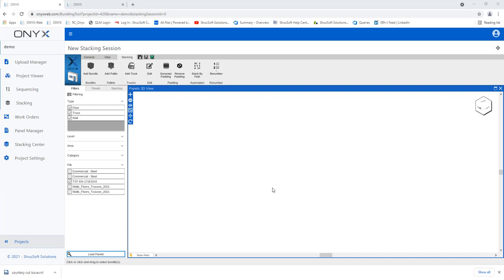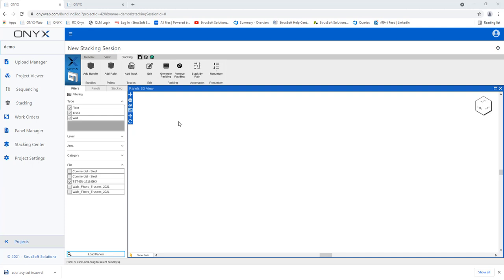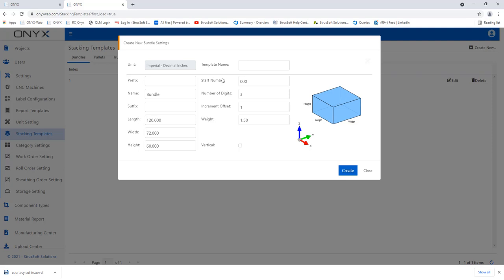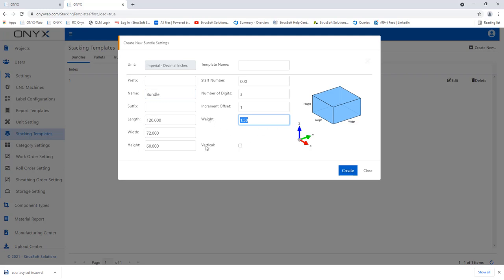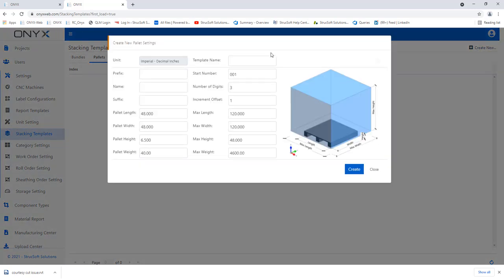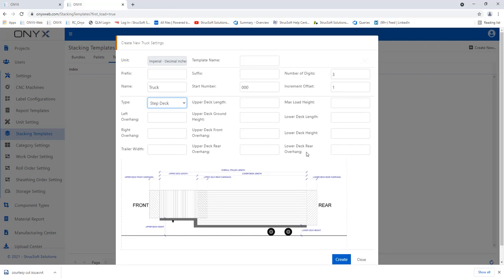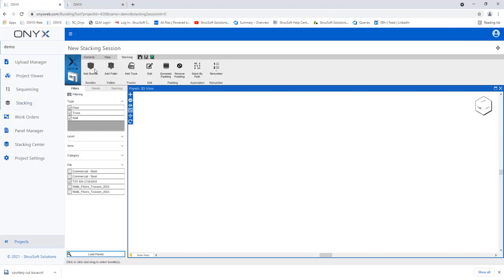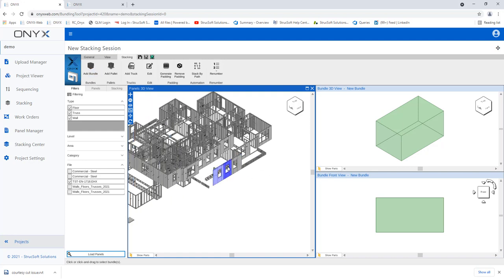Using the Stacking Tool in ONYX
In this short video learn how to use the stacking tool in Onyx - Cloud based production management software.